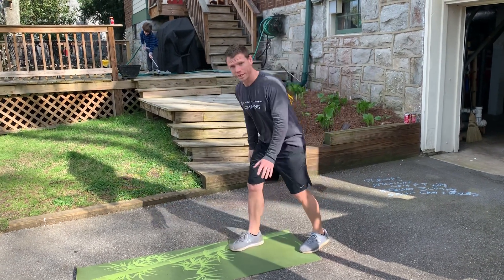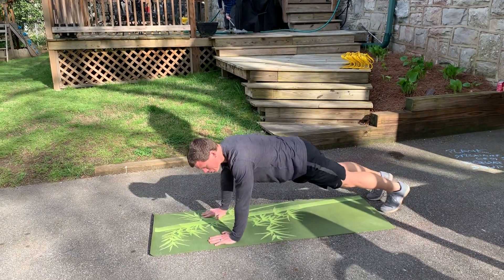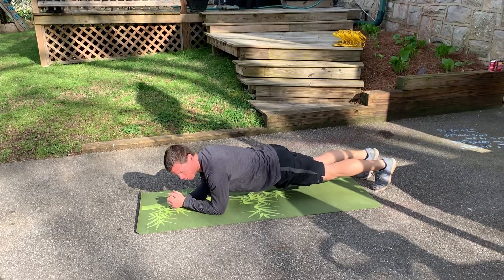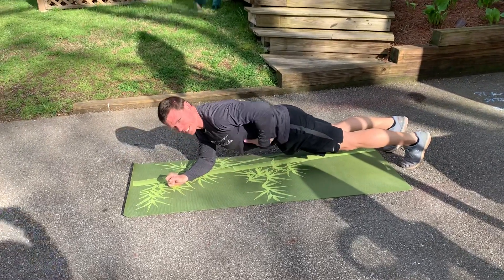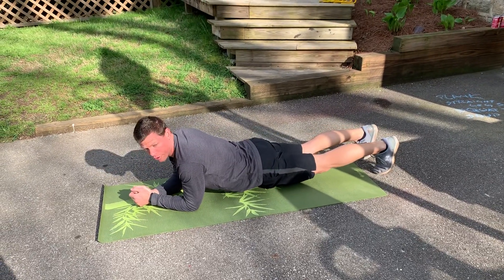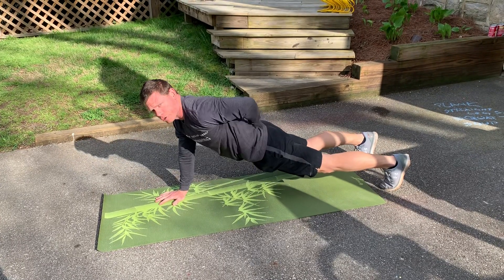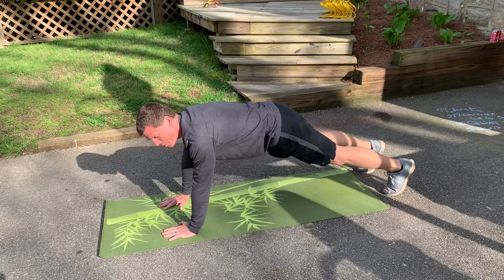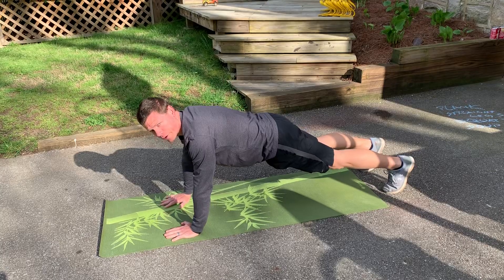St. Cecilia Academy: Coach P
Demonstration: Plank